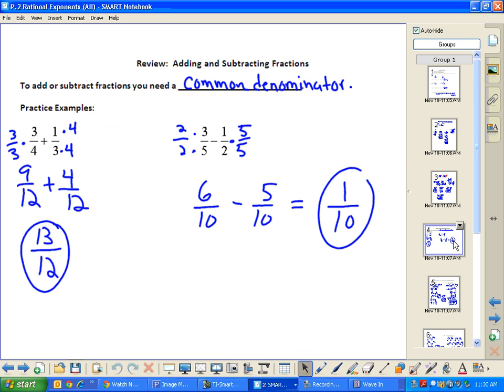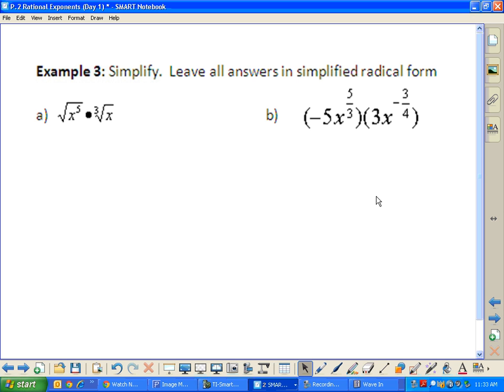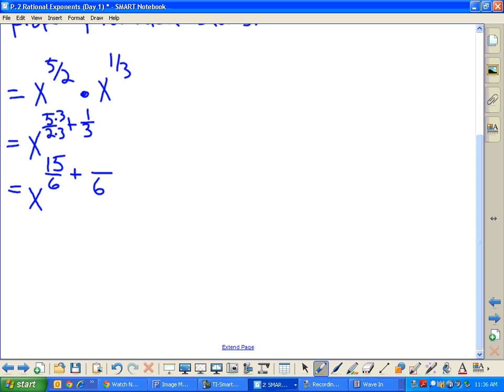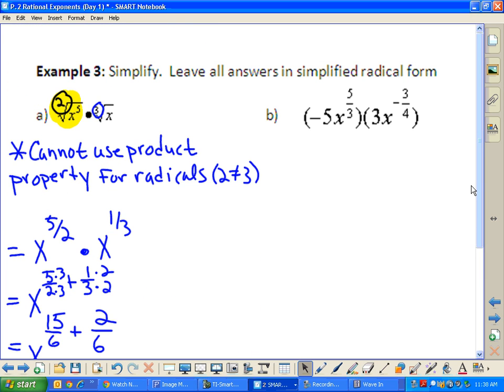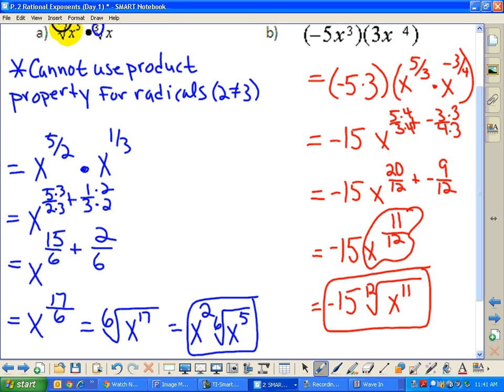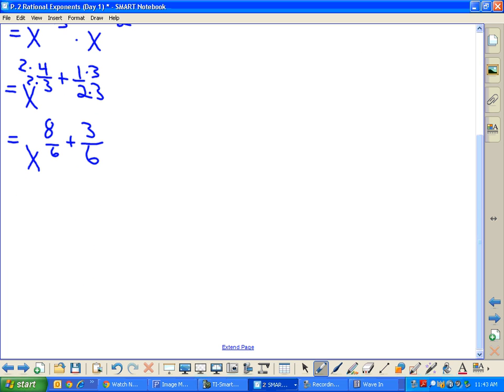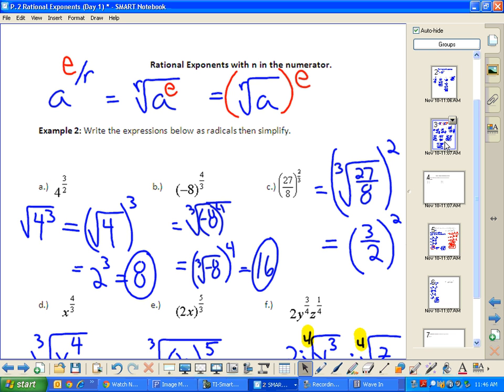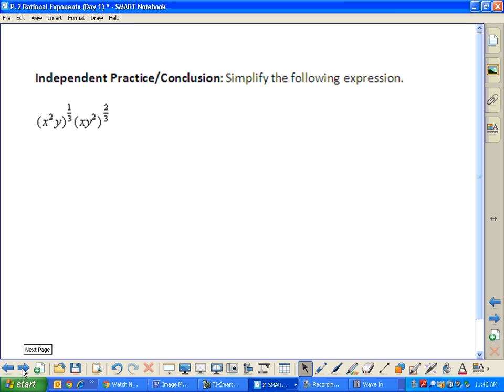P 2 Rational Exponents Day 2